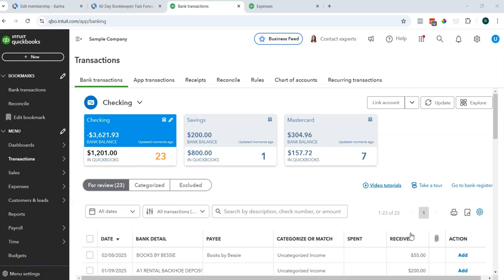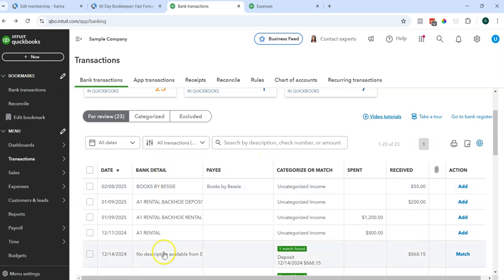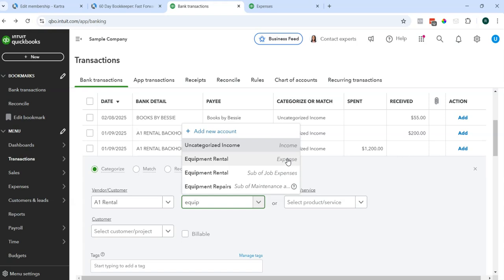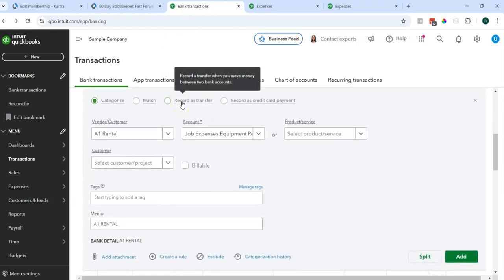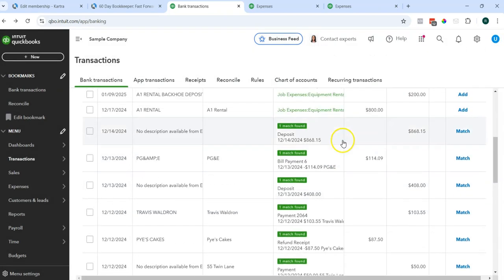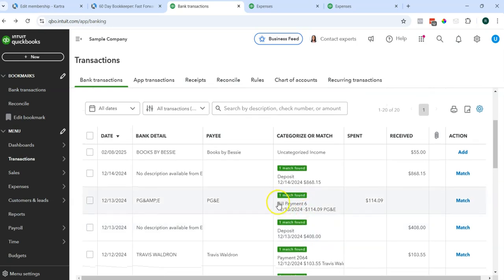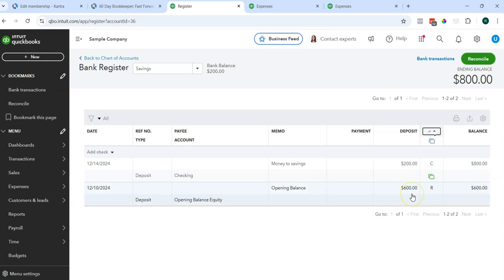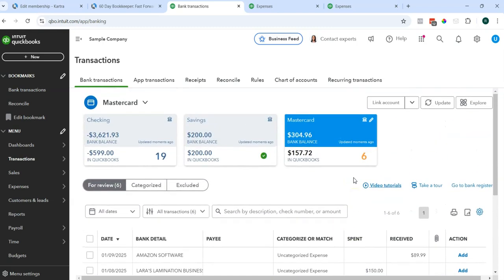How to add transactions from the bank center in QuickBooks Online [2025]